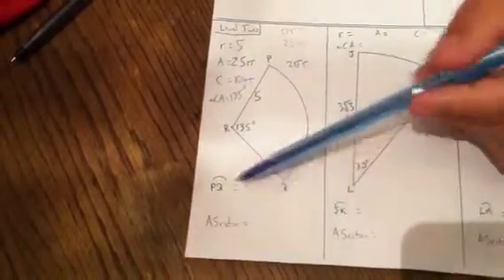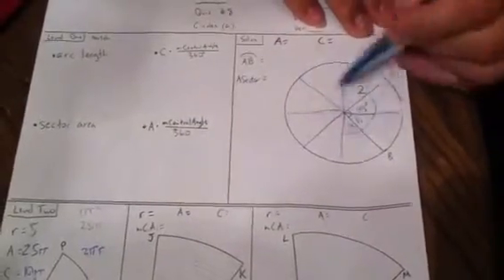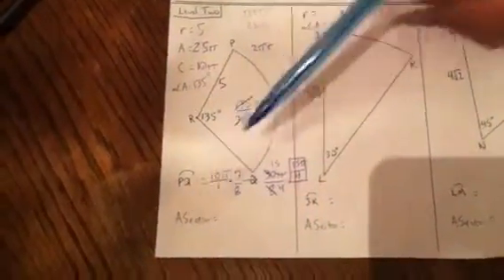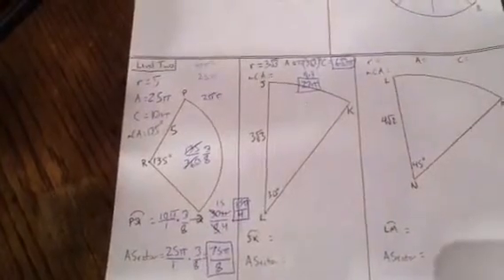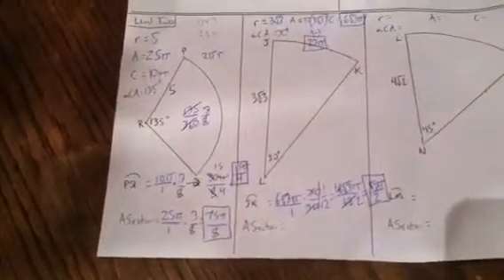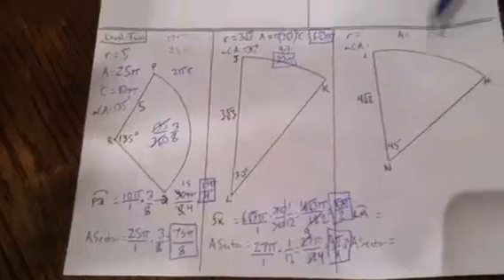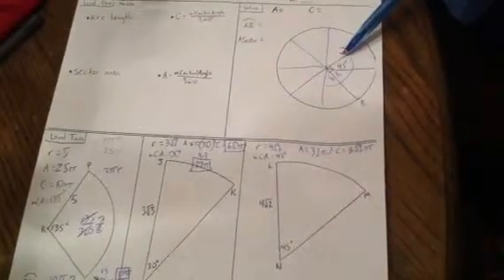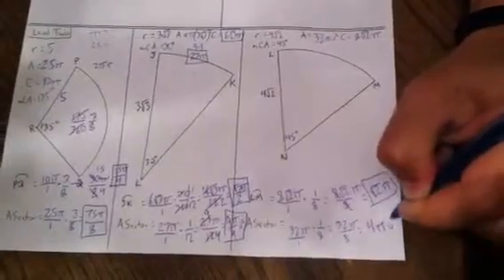Circles (a) Level Two